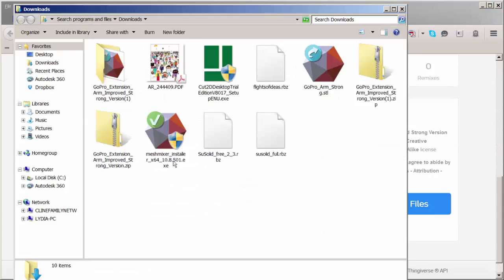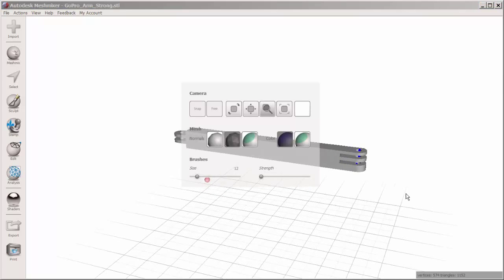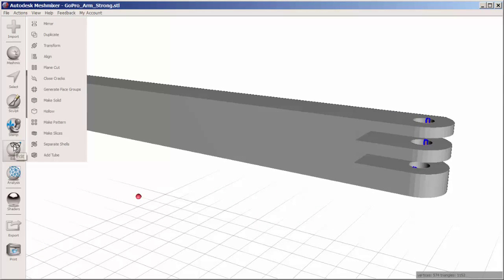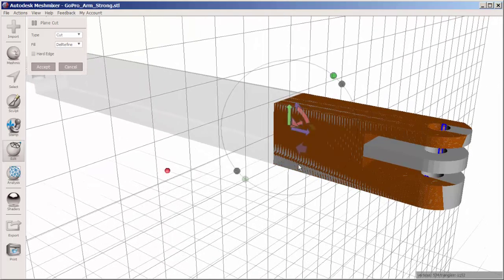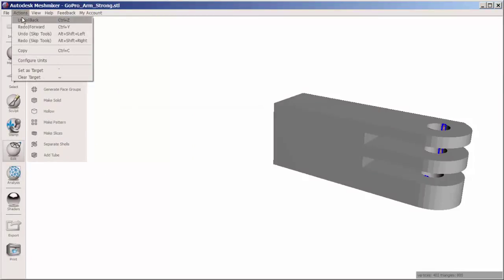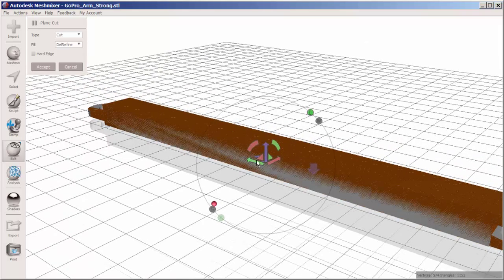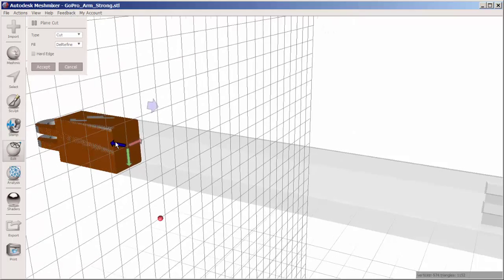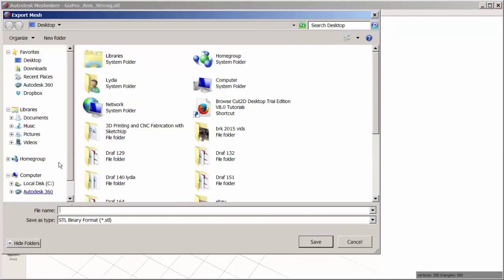123D Meshmixer: Alter a GoPro Arm with Plane Cut PART 1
Download an .stl file of a GoPro arm from Thingiverse and use the Plane Cut tool to cut off its ends.